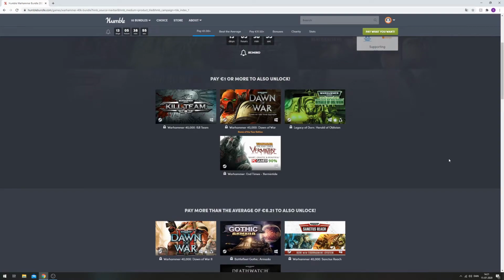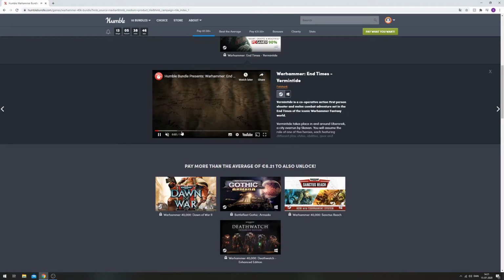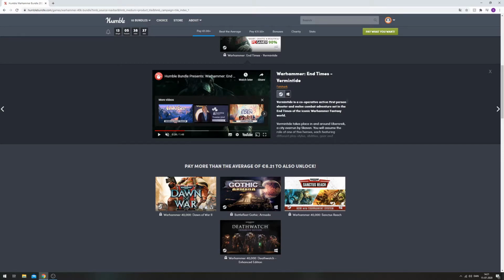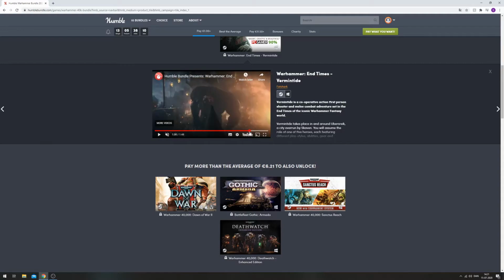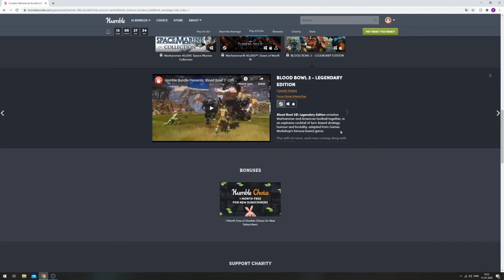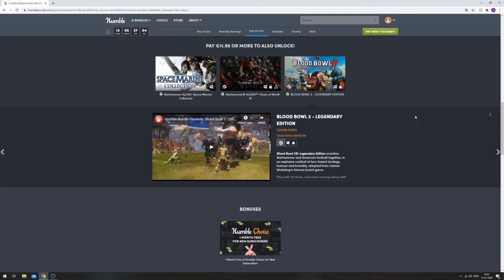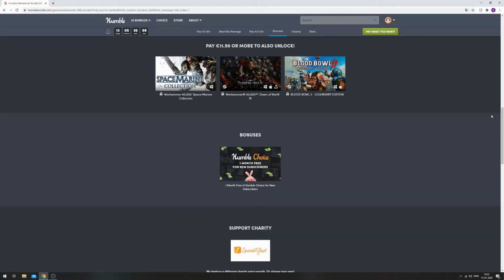Humble Warhammer Bundle - Not A Review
Todays video is not a review, but more of an overview of the Humble Warhammer Bundle. I don't really play RTS Games, so i'm not the right not to give opinions on them. I found this link which might me usefull.